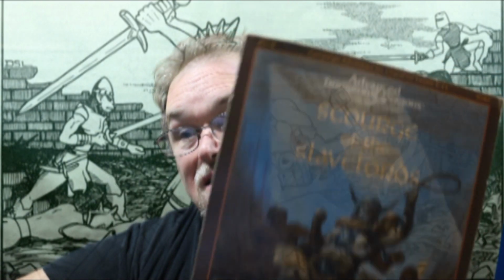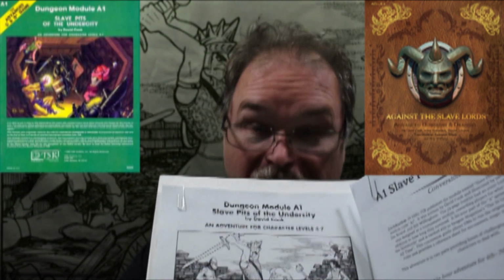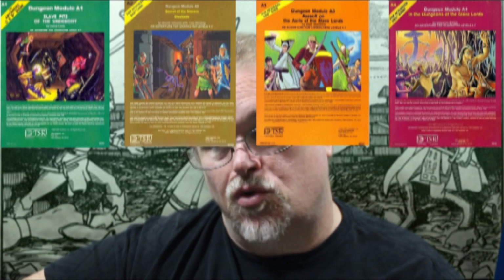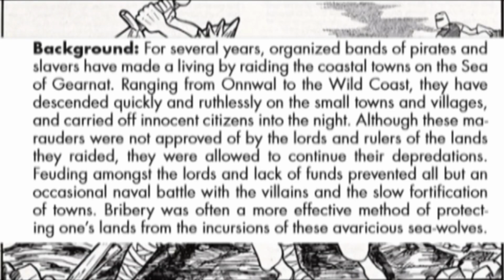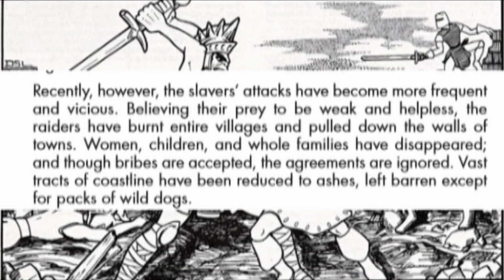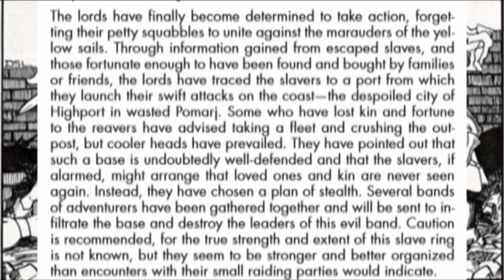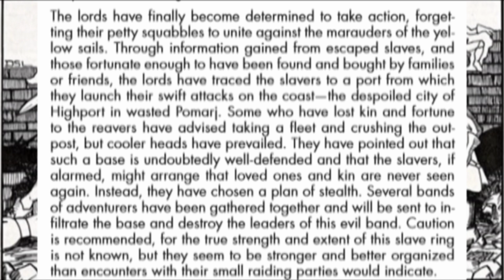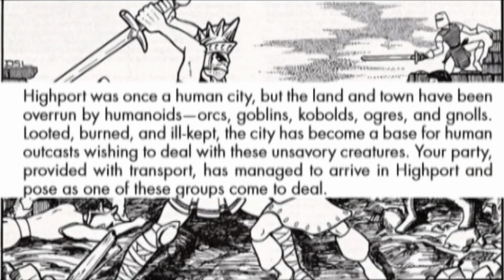A1 SLAVE PITS OF THE UNDERCITY REVIEW | Spoiler Free | AD&D module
A1 SLAVE PITS OF THE UNDERCITY REVIEW  was the first installment in the slavelords. Today I take a no spoiler look at the beginning / Player introduction of the 1980 AD&D module A1 - Slave Pits of the Undercity. I also look at TSR released 1986 Scourge of the Slavelords. These modules are fantastic in their own right. Slave Pits of the Undercity was the 1st of 4 modules that were designed for the 1980 Gen Con XIII.

Friends of The THAC0 Factor

For a community of Fun content creators check these guys out.

GENERAL ACKNOWLEDGMENTS AND THANK YOU

Thank you to everyone who made these videos possible and to You our Viewers and Subscribers.

Thank you to the VETERANS ADMINISTRATION of the OZARKS PRRC, For giving me the opportunity to teach my fellow Disabled Veterans how to play Dungeons & Dragons and the Social Skills to do so.

Thank you to OPERATION GRATITUDE for providing our Military Personal with Care Packages. Please follow this link to show our Active Duty and Military Veterans that you are think of them this HOLIDAY SEASON.

Some of the videos on this channel are governed by the Fan Content Policy published by Wizards of the Coast We are not sponsored or Affiliated with Wizards of the Coast in any way.
All Photographic and Drawn images, Background sounds and music, are the property of its creator. We find most of our images from either the Wizards of the Cost or from Google Images / Tools / Usage Rights / Labeled for reuse.